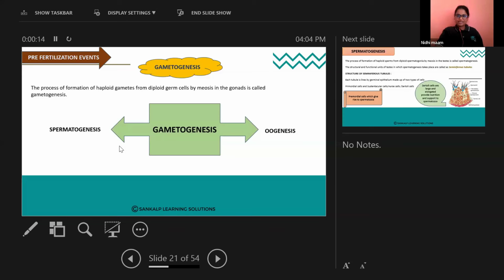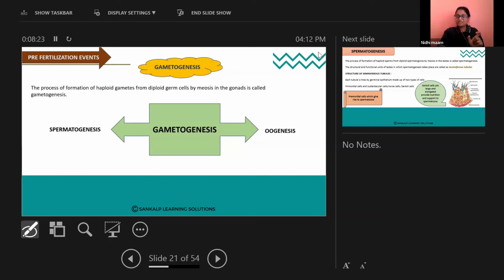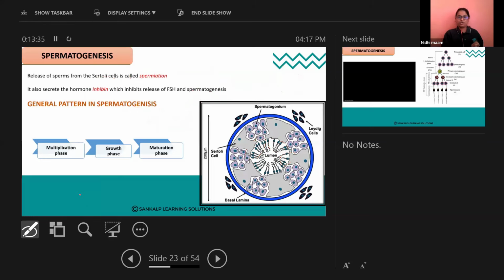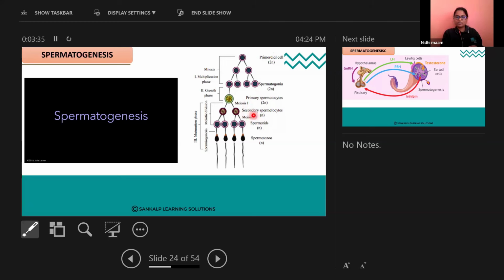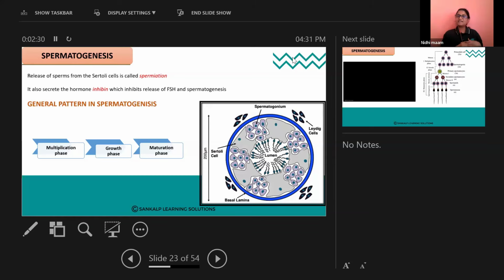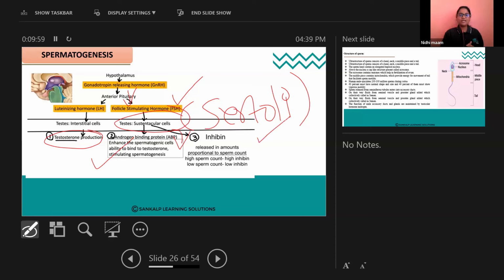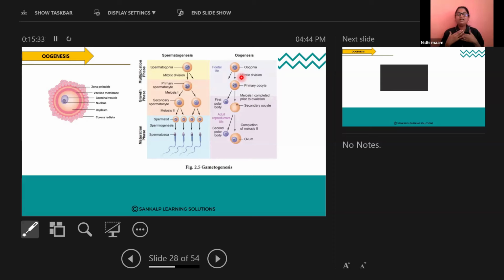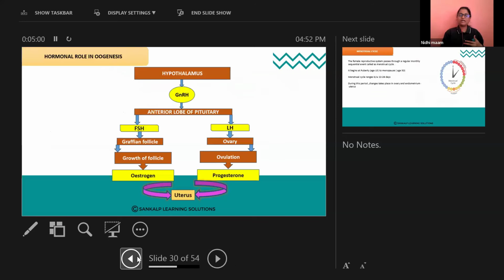Gametogenesis - Biology - Session 3